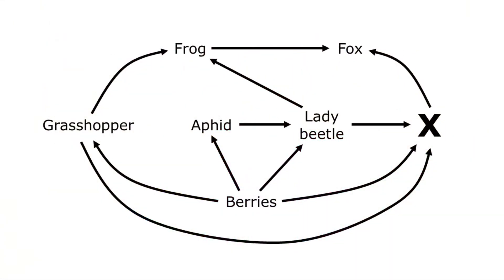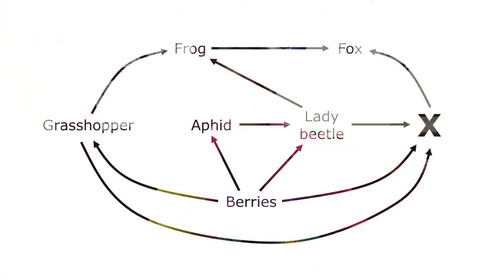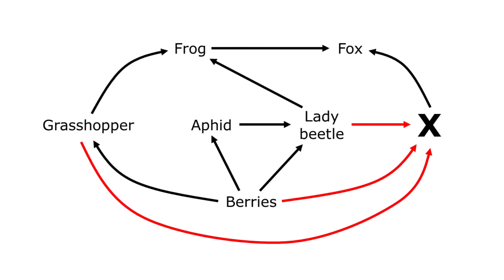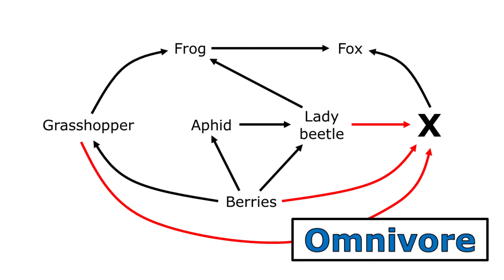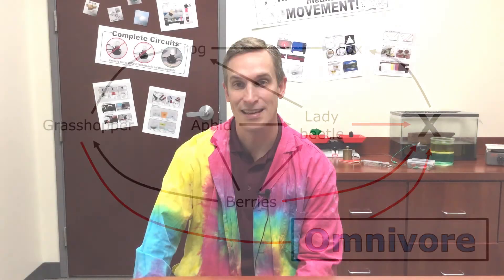What Type of Organism is X? #2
In this short video, students are shown a food web where one of the organisms has been replaced with an X. Students are challenged to determine what type of consumer the organism is based on its placement in the food web.